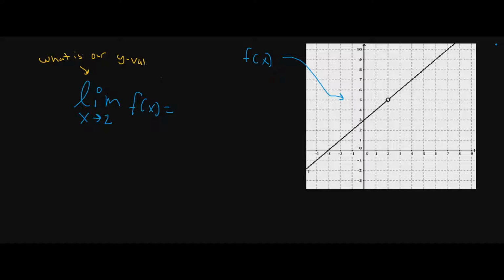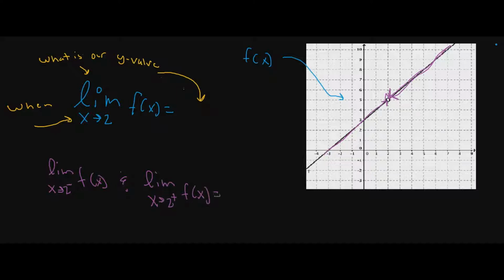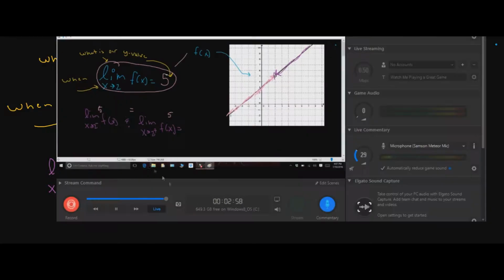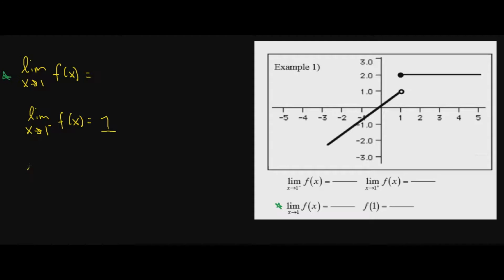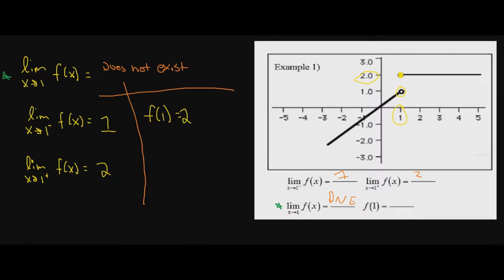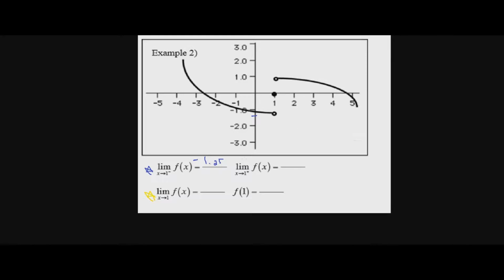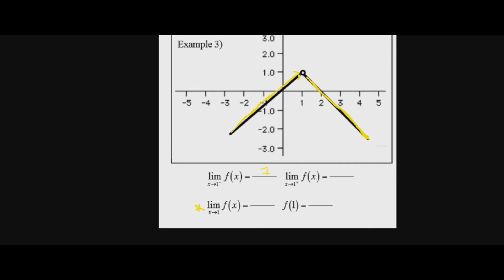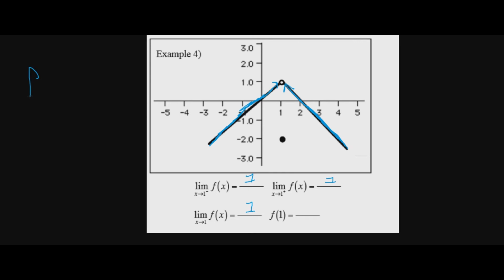Introduction to Limits Graphically